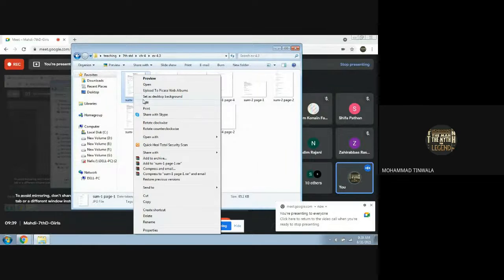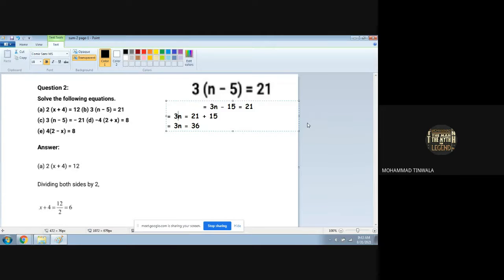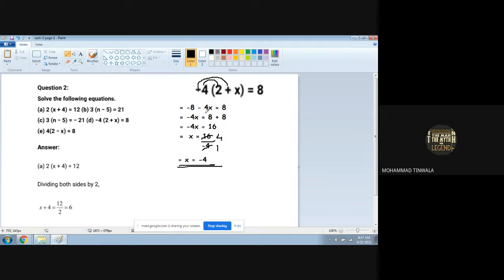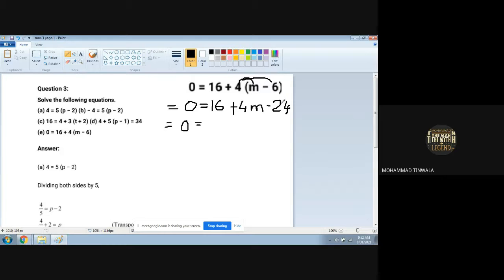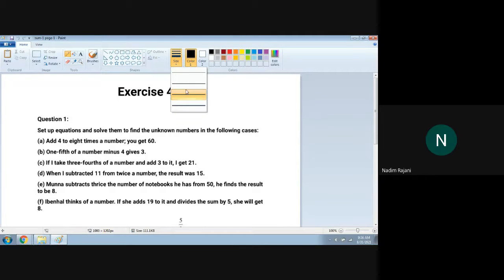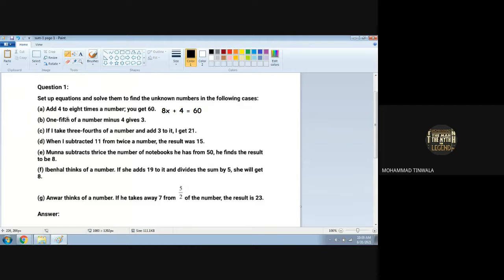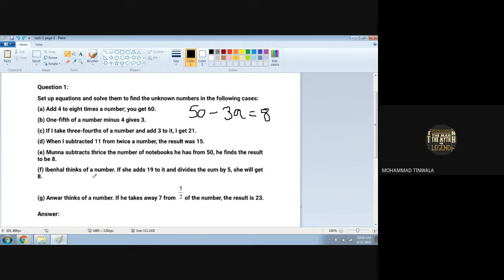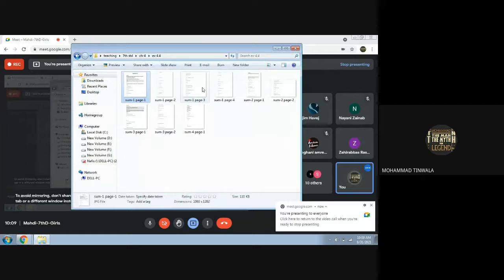Mahdi 7thD Girls SUBJECT MATHS DATE 31 8 21